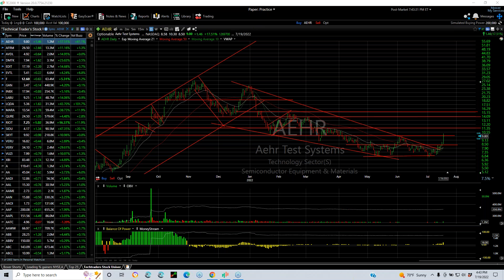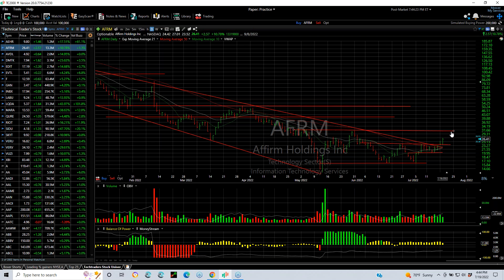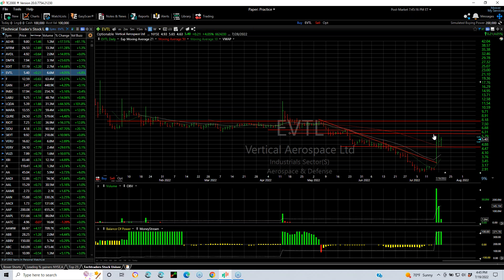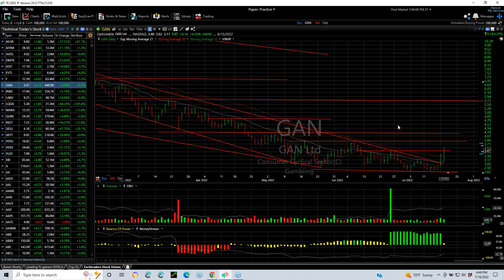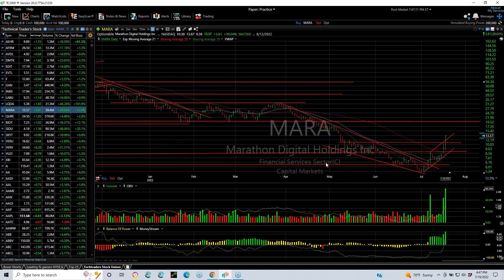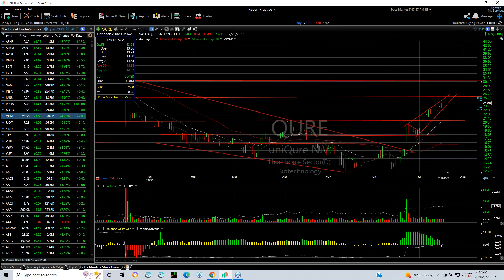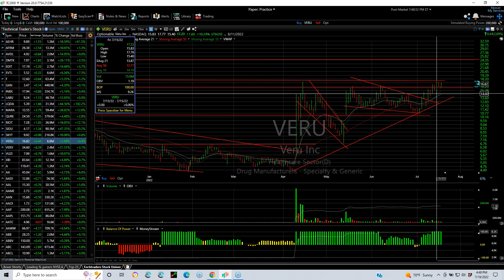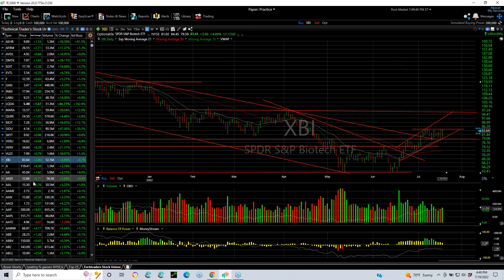Charts of the Day, Harry Boxer, TheTechTrader.com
Harry's Charts of the Day, published each evening Monday through Thursday, features Harry Boxer's video technical analysis on a stock in play. To learn which stocks Harry is trading or discussing intraday, sign up for a Free 10-Day Trial to his Technical Trading Diary -- which includes both day trades and swing/intermediate-term stock picks.